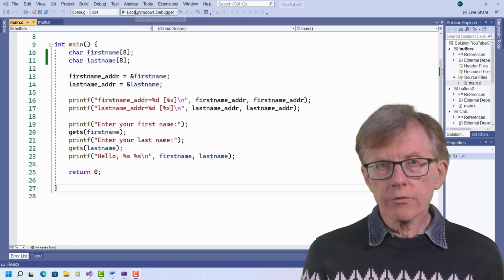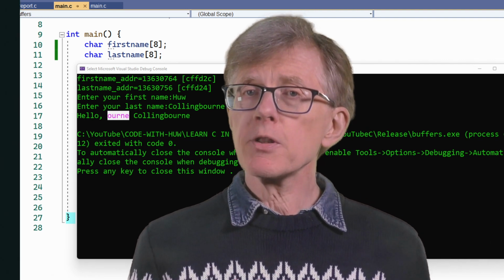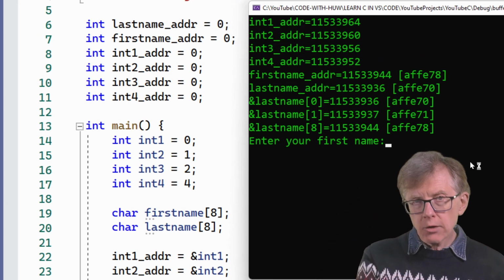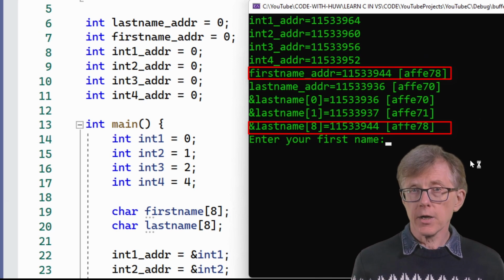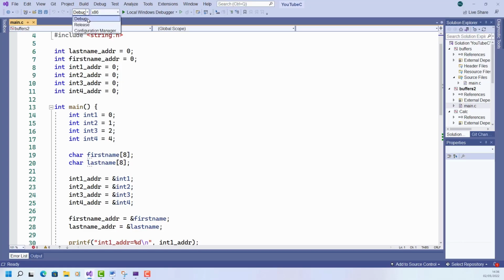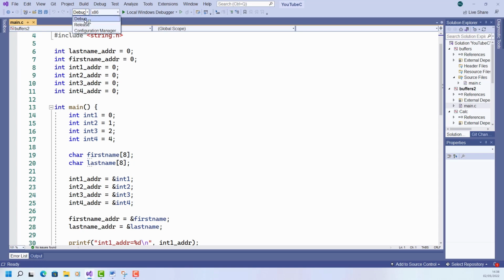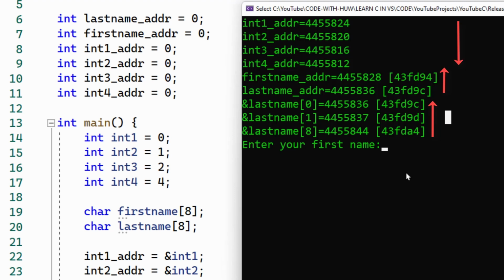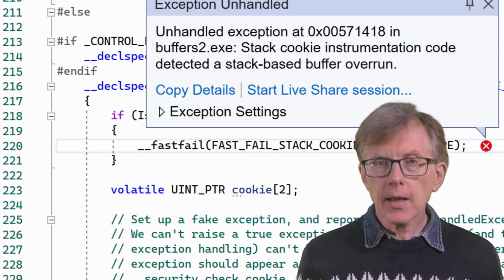Stack Corruption – The Programmer’s Biggest Nightmare (Program C In Visual Studio Course)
If you really want to mess up a program, try corrupting the stack.
But maybe you don’t even know what the stack is or where to find it? So surely you won’t be able to corrupt it…
In fact, corrupting the stack is incredibly easy to do in a C program. In the previous lesson in this course, I explained buffer overflows. It’s easy to cause a buffer overflow – just by reading strings from the system prompt. And when you have a buffer overflow there is a good chance that you will also corrupt the stack.
In this lesson, I explain the stack and why it is so easy to mess up!

MORE ON RECURSION
To help you understand the stack, it is also useful to understand how frames are added to the stack during function calls – even recursive function calls. I have a lesson on this here:

Amazon (US)
Amazon (UK)

Download the source code of the projects in this course (the archive for “The Little Book Of C”) from: